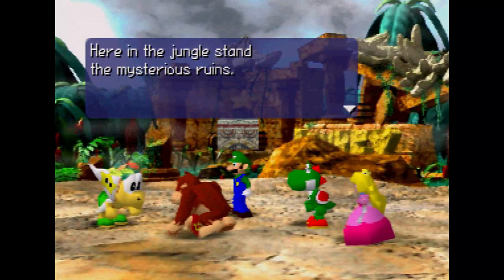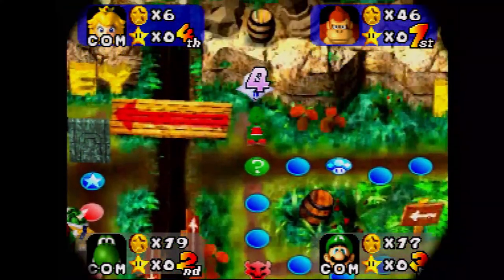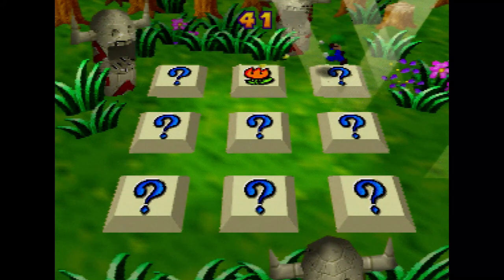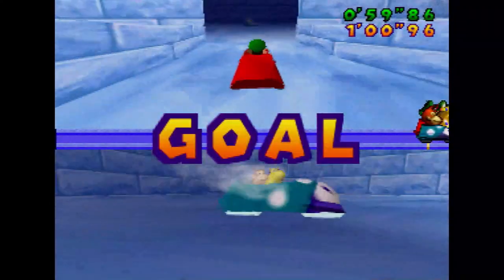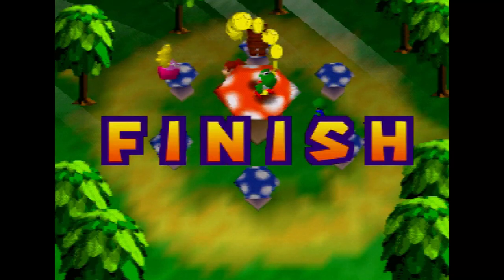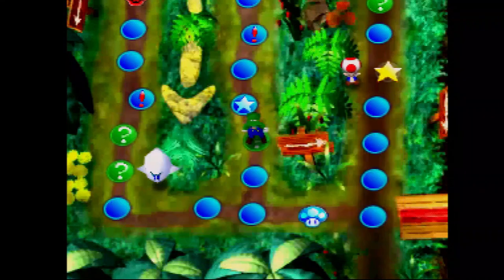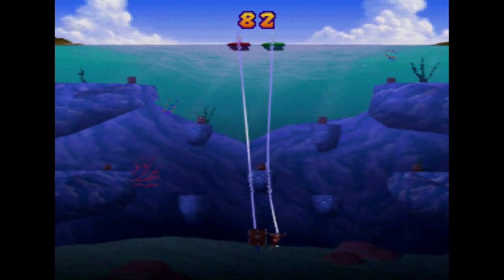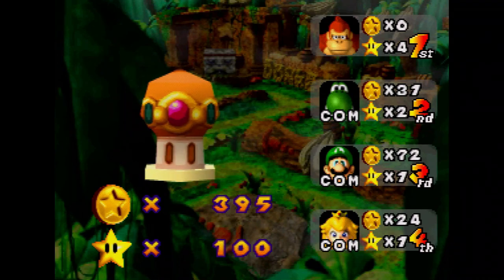Mario Party DK's Jungle Adventure | TheAnonymousBear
Welcome to the second board in Mario Party 1 for the N64 and the board is DK's Jungle Adventure. A good first introductory board.